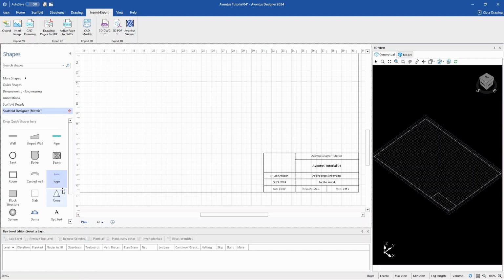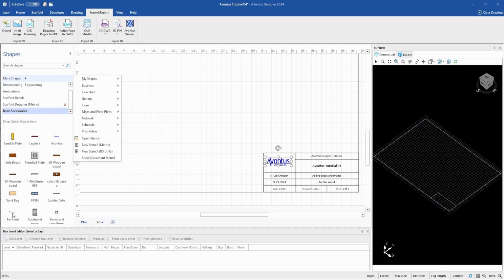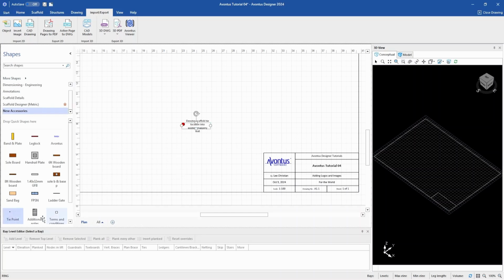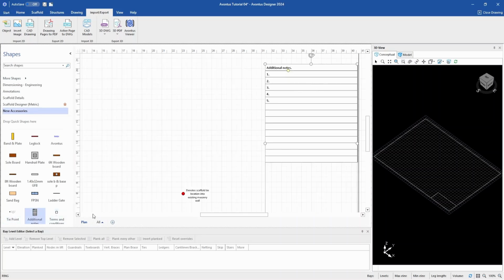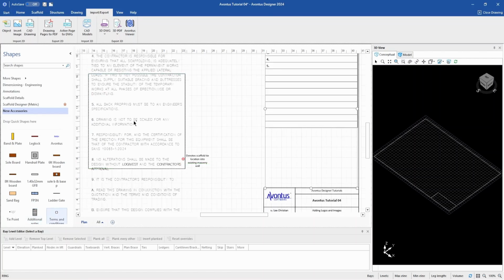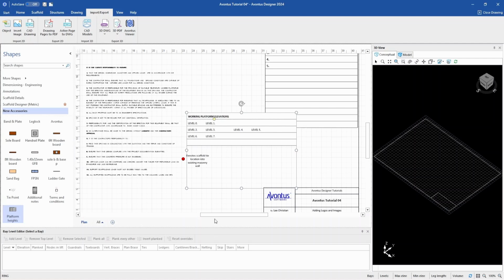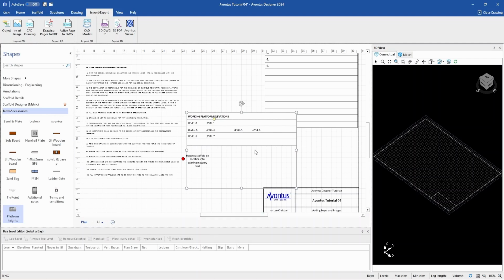2-Minute Tuesday - How to Add Logos and Images to your Drawing Page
In this video, we demonstrate how to easily insert your logo or other images such as terms & conditions onto your drawing page in Avontus Designer and save them for future use.